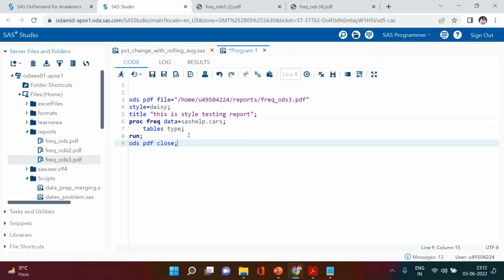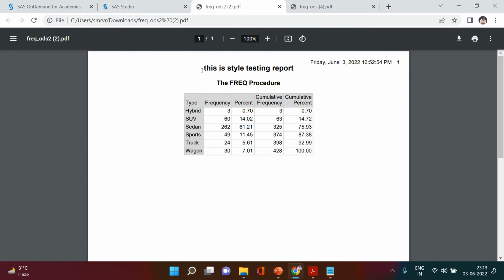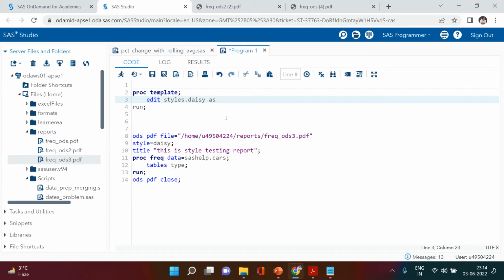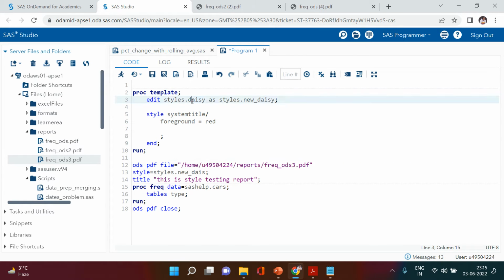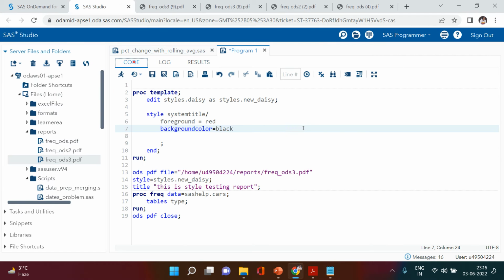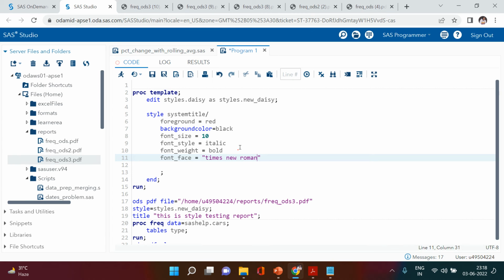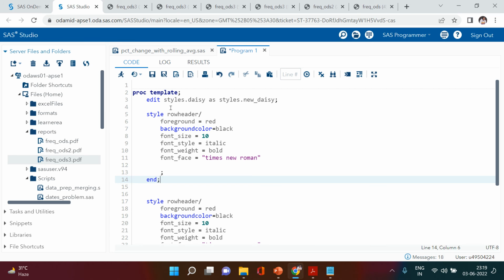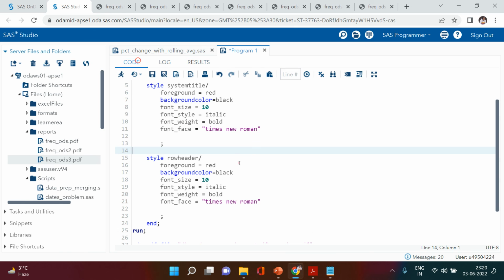ODS in SAS - 3| Edit the Row Header and Title Format in a ODS Styletemplate | Learnerea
ODS - Output Delivery System in SAS | Edit the Row Header and Title Format in a ODS Styletemplate | Learnerea

00:00 - Recap
00:39 - Introduction
01:41 - Customizing Report's Title
05:56 - Customizing Row Headers